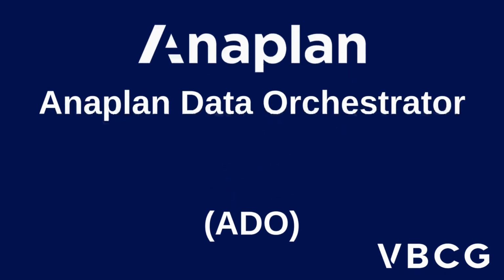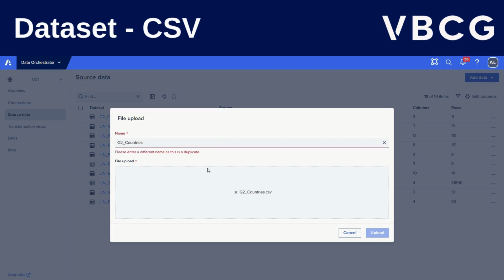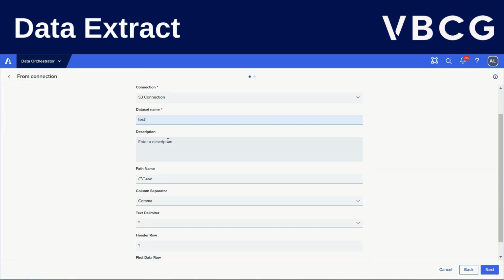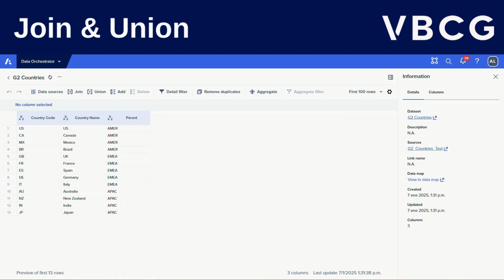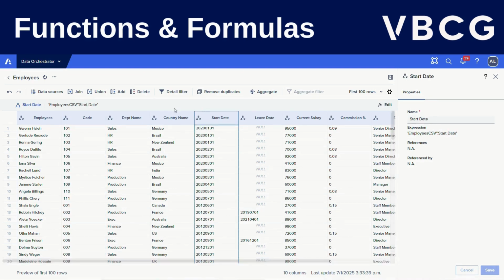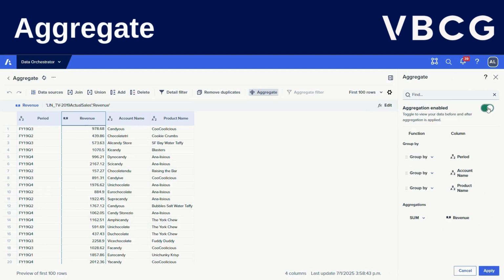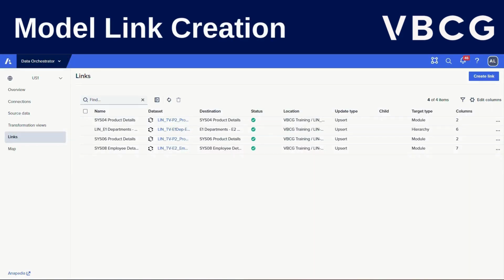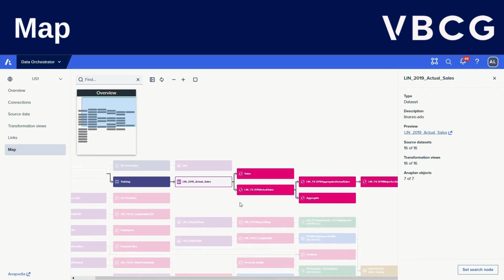Mastering Anaplan Data Orchestrator (ADO): A Simplified Guide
Simplify your data management with Anaplan Data Orchestrator (ADO). Start by watching our step-by-step tutorial to learn how to connect, transform, and seamlessly push data into your Anaplan models.

Chapters:

0:00 Intro
0:40 What is the Anaplan Data Orchestrator (ADO)?
1:34 First Pillar: Connect
2:55 Second Pillar: Store
9:23 Third Pillar: Transform
21:04 Fourth Pillar: Disseminate
24:40 Fifth Pillar: Map